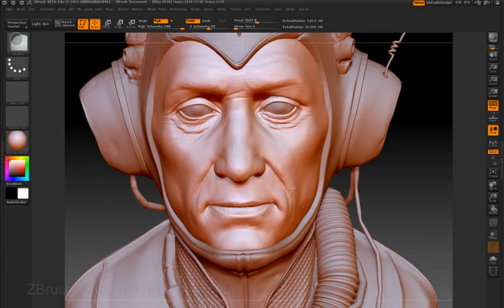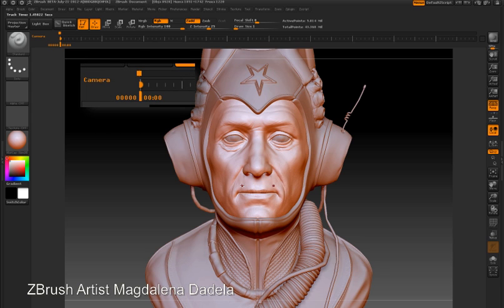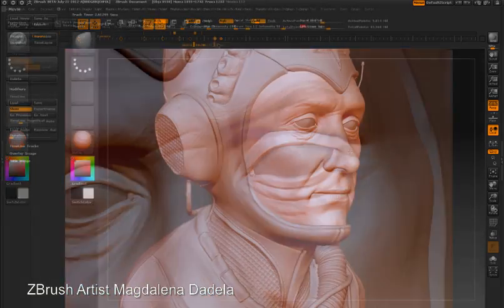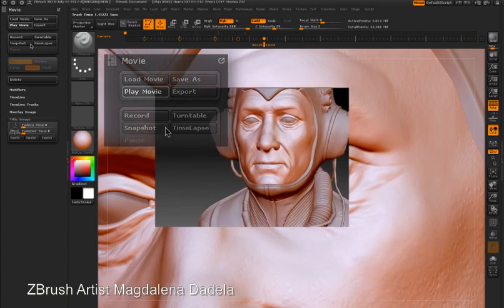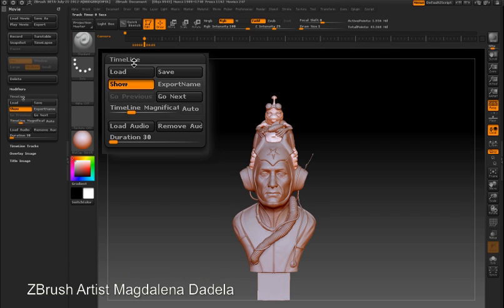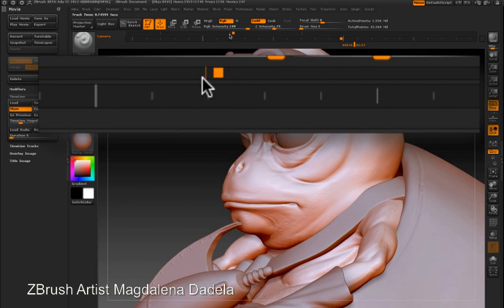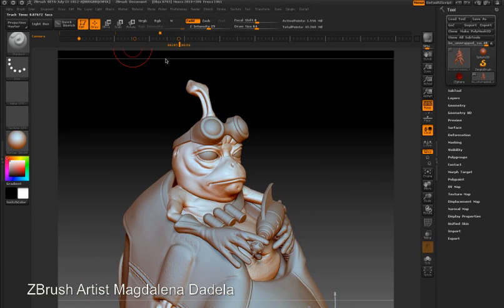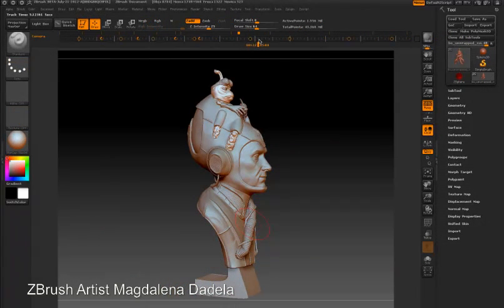ZBrush 4 - Timeline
Using the timeline in ZBrush 4 to improve your work flow